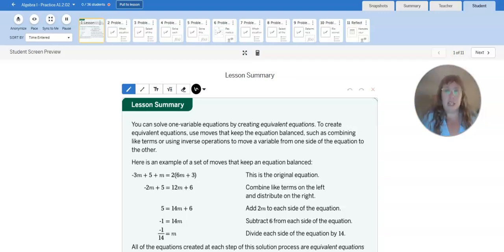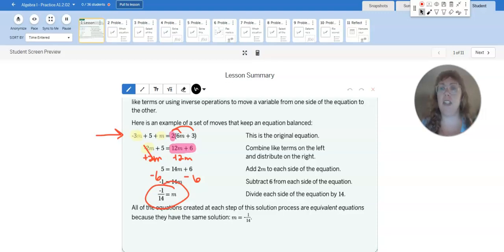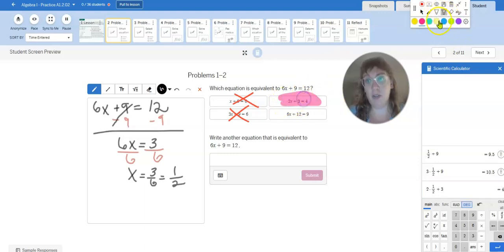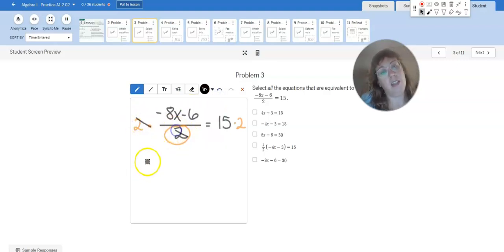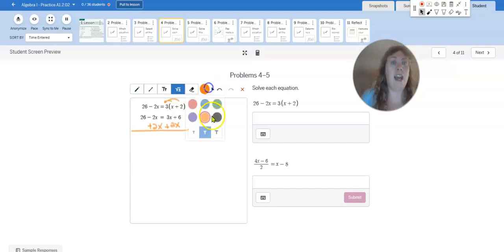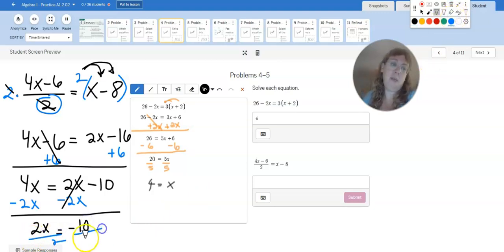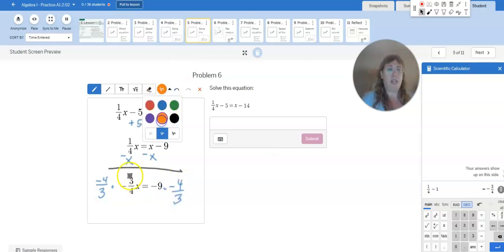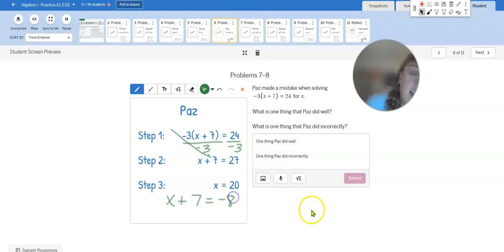2.2 Practice part 1